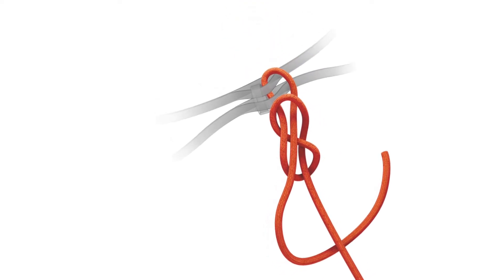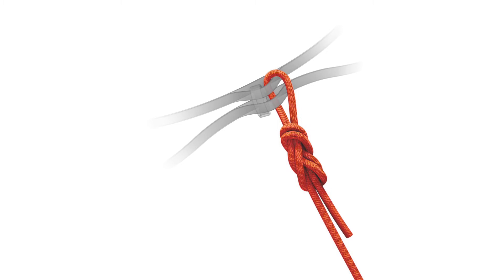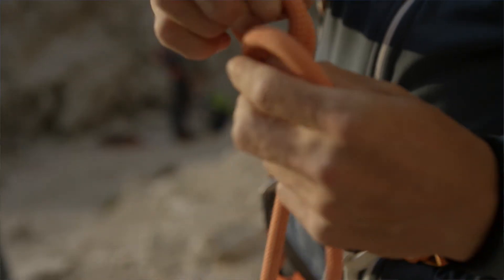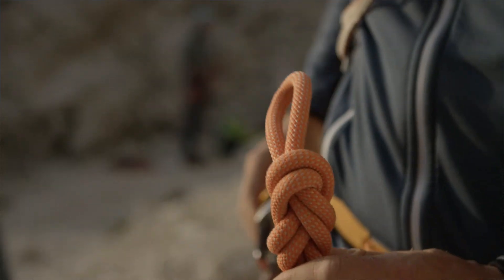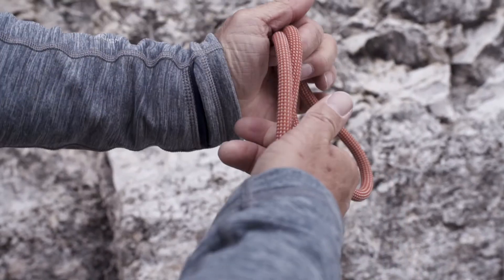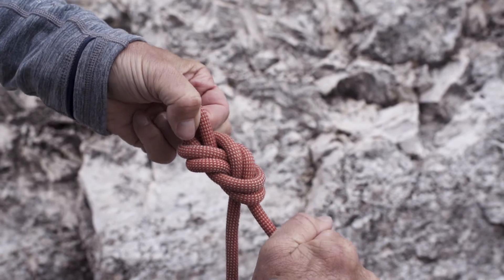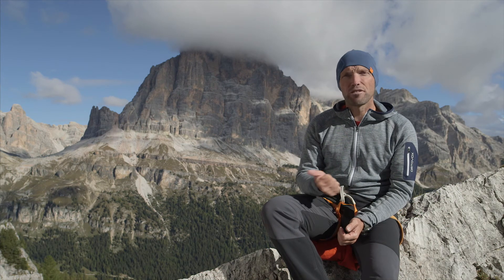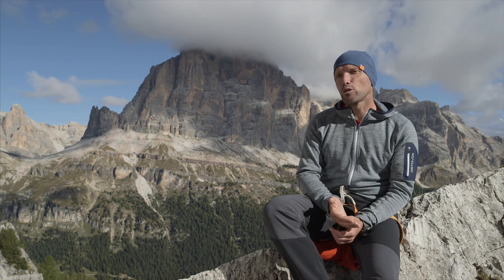Figure eight loop: Knot techniques for alpine climbing – Tutorial (12/43) | LAB ROCK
The figure eight loop has firmly established itself as the best roping up knot when alpine climbing. Find out how to tie, check, and loosen it in the video.

The figure eight loop has been established as a standard knot for roping up and tying in. It is used for sport and alpine climbing.
The follow-through figure eight loop is used by rope teams on alpine tours. It connects the climbing rope with the climbing harness loop via a suitable carabiner.

In the next video, you will find out more about the over hand knot, which is usually used to combine two rope ends